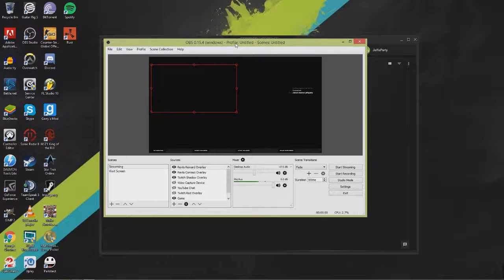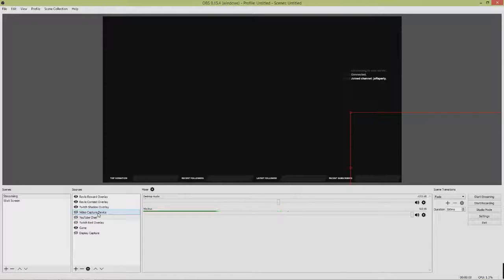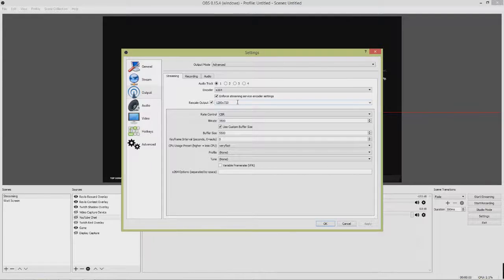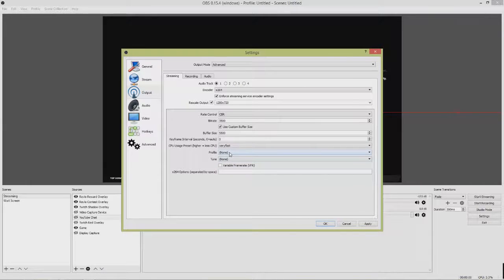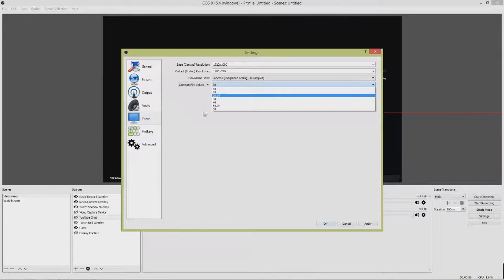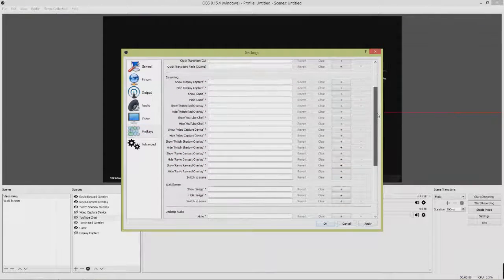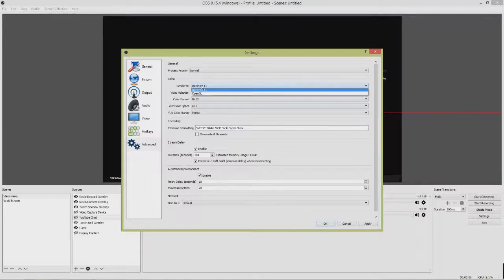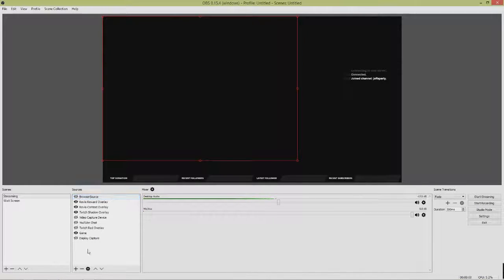A Simple OBS Studio Tutorial for all types of Streaming!